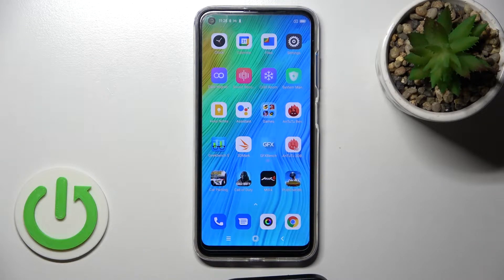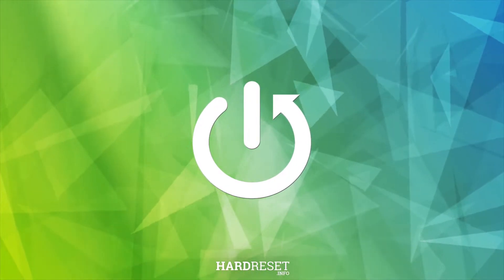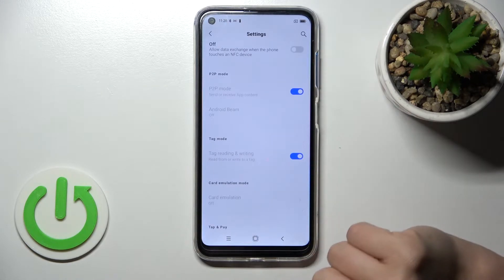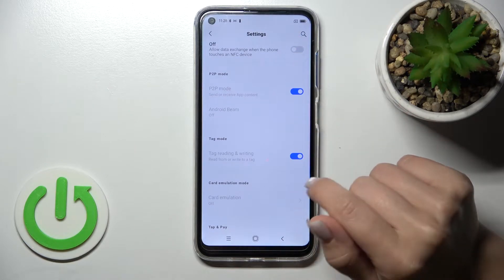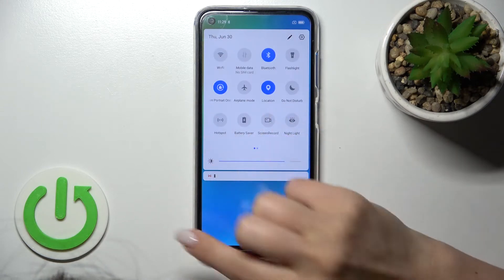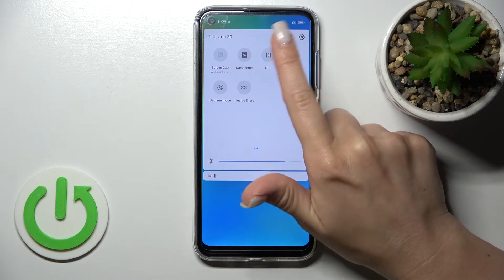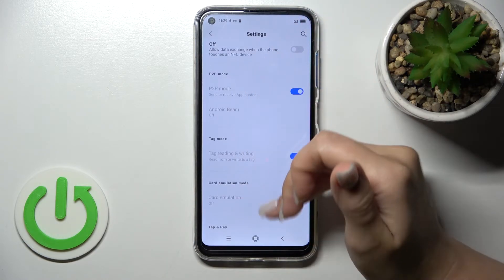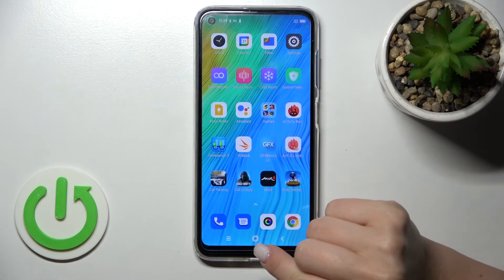Blackview A90 - How To Enable & Disable NFC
If you want to turn on or off NFC for Blackview A90, with this video you can learn how to do it. By following our Instructions video you'll see how to easily activate and deactivate NFC on Blackview A90. You can find more useful guides on our YouTube channel HardReset.Info! if you have any problem with any kind of device like Smartphone, Smartwatch, Headphones, Routers, Smart TV, etc... solution should be there!

How to disable nfc on Blackview A90 ?
How to enable nfc on Blackview A90 ?
How to stop nfc for Blackview A90 ?
Can i turn off nfc on Blackview A90 ?